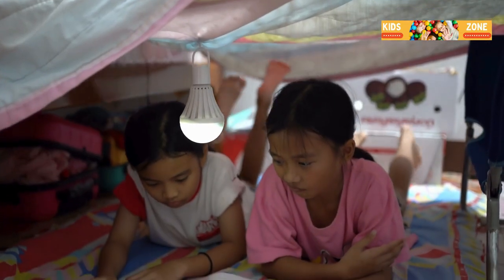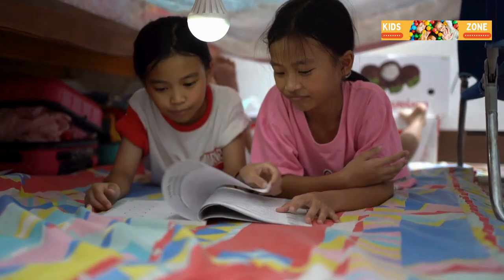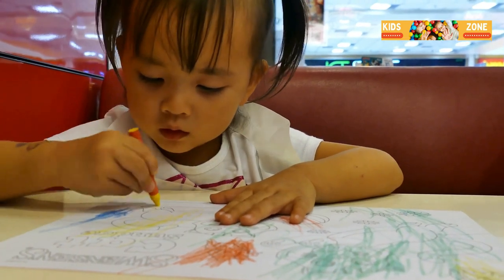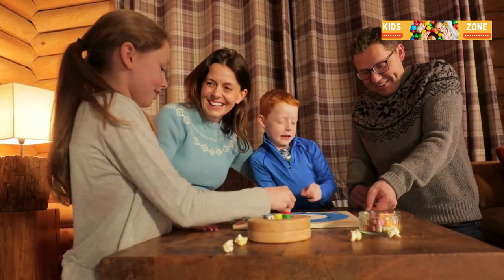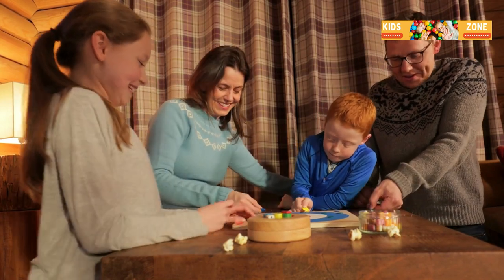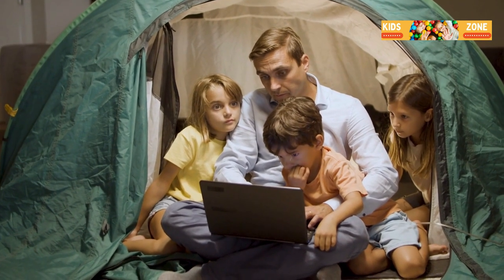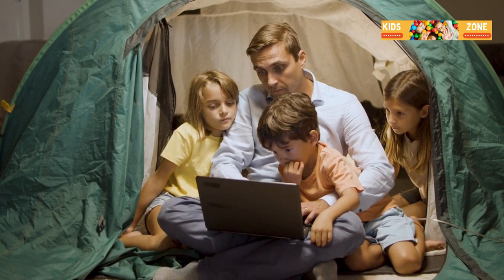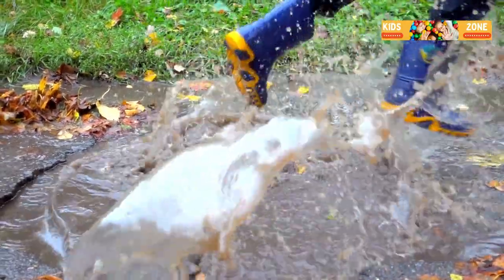FUN AND CREATIVE RAINY DAY ACTIVITIES FOR KIDS